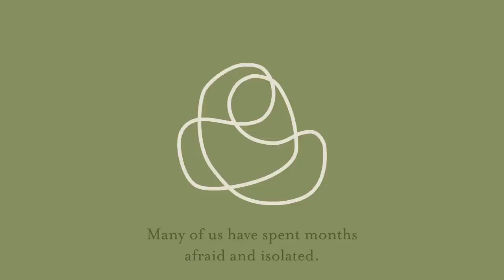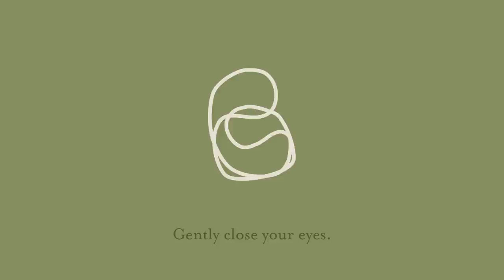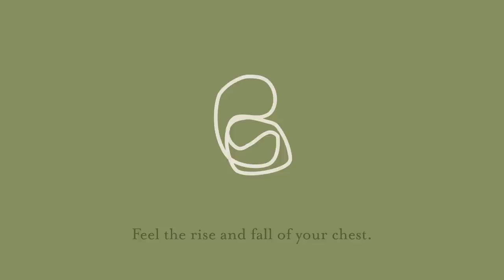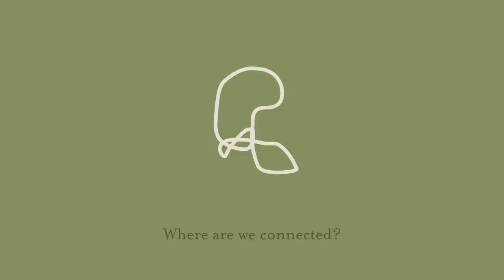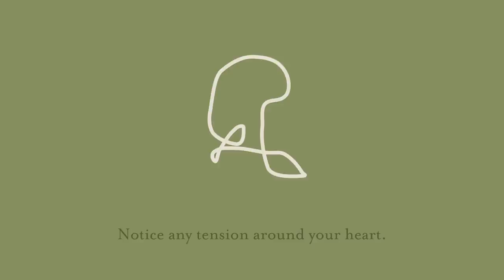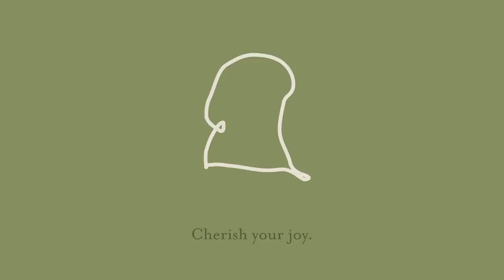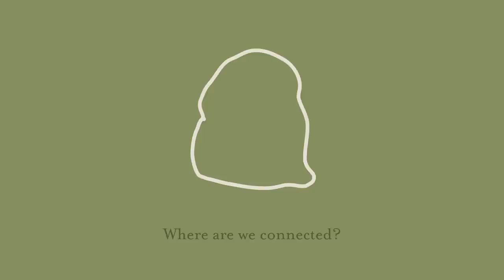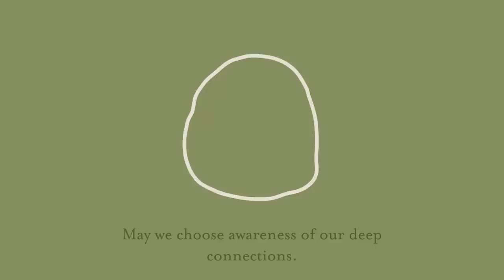A Three-Minute Listening Meditation for Connecting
Join us for a three-minute meditation for connecting, inspired by the wisdom of Center for Action and Contemplation teacher Barbara Holmes. Genesis 1:26 says, "Then God said, 'Let US make humankind in OUR image.’” From the very beginning, we are embedded in nature and each other. We are part of an interconnected universe, yet how can we know this connection is real?

What if community is reality and separateness is illusion? We invite you to reflect on what it really means to hold each other in our sacred cosmic connection.

The Center for Action and Contemplation (CAC) is an educational nonprofit introducing seekers to the contemplative Christian path of transformation. Founded by Franciscan Richard Rohr, CAC’s programs and resources are designed to help deepen prayer practice and strengthen compassionate engagement in the world.